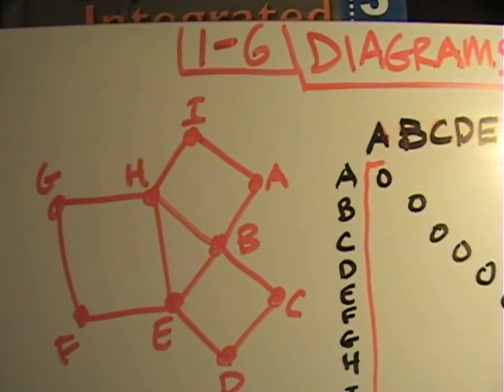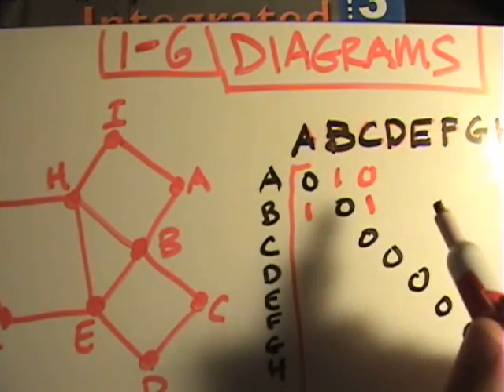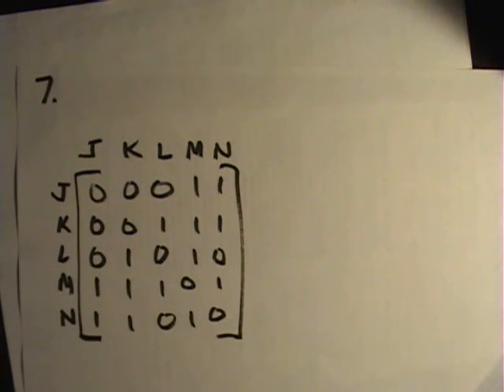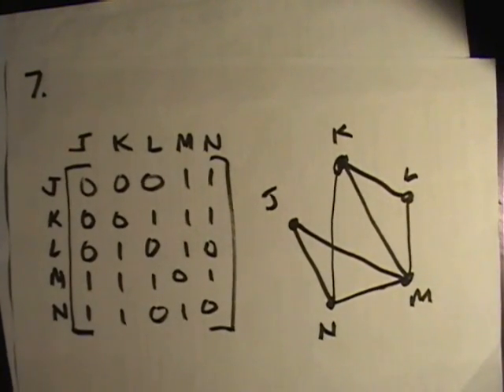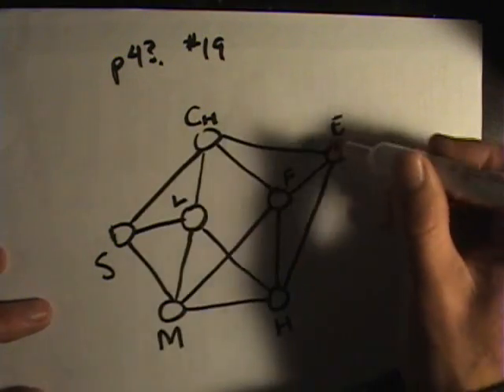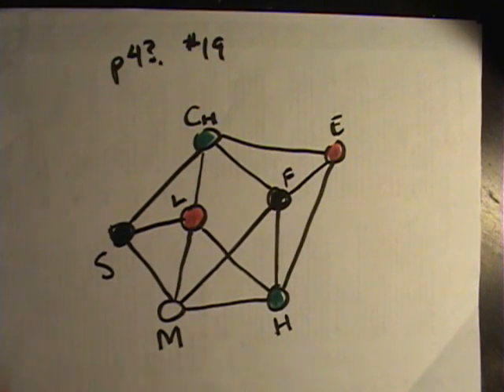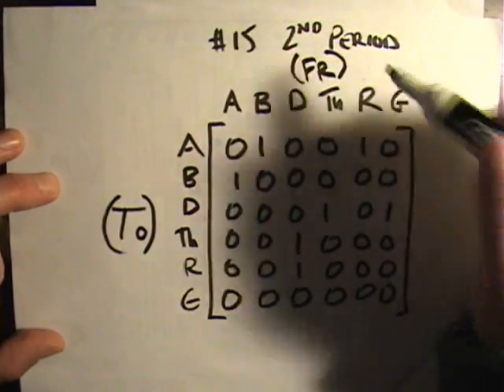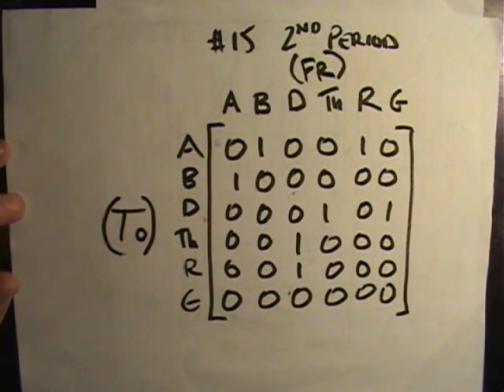IM3 1 6